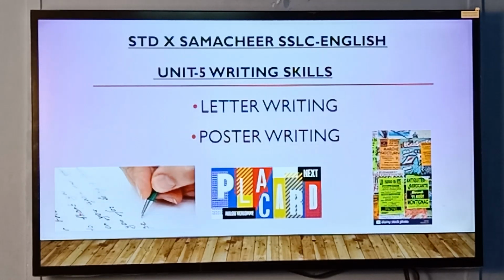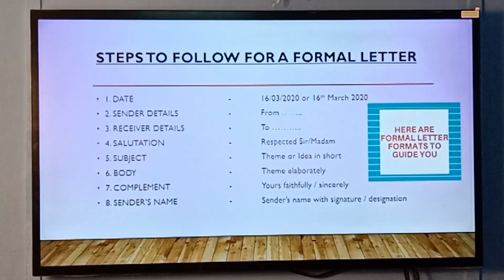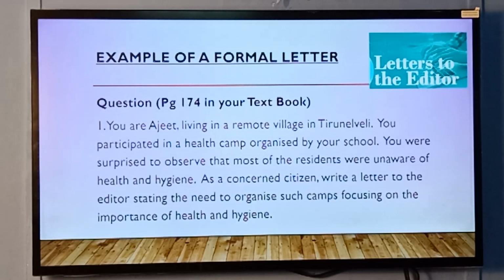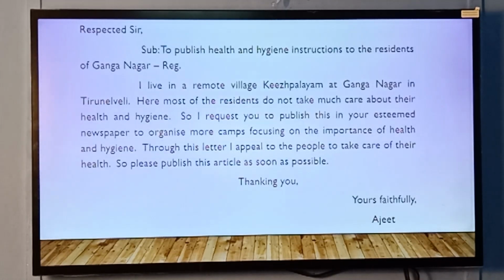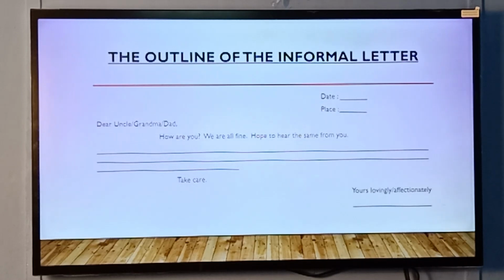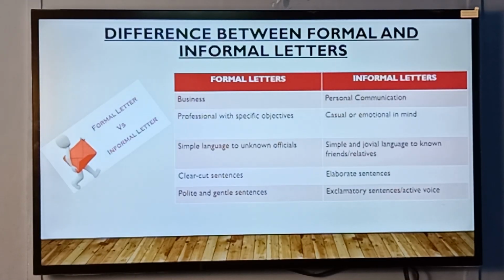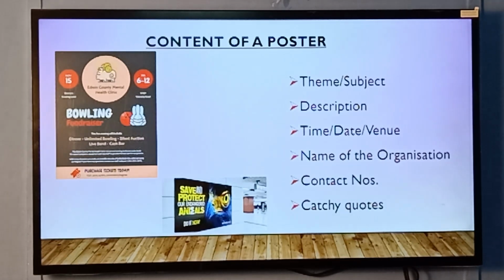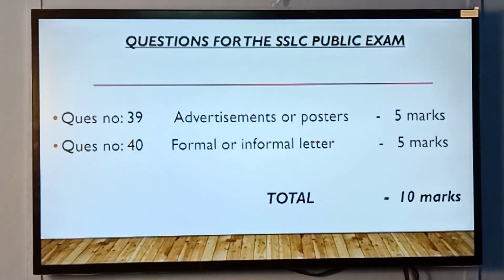WRITING SKILLS - ENGLISH CLASS 10